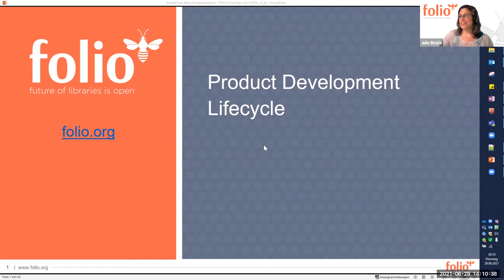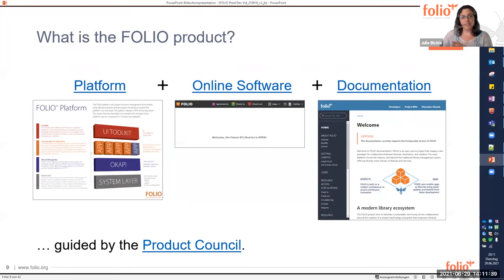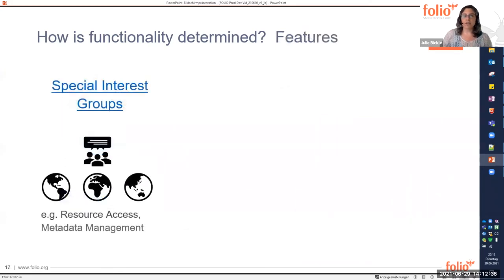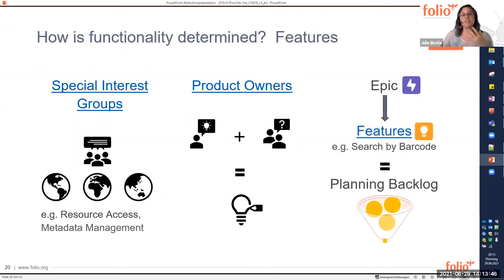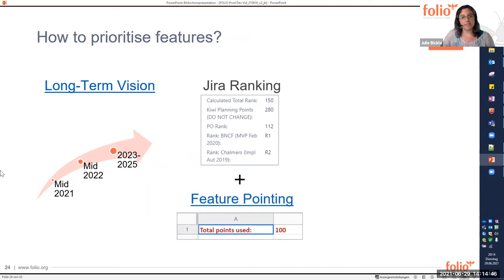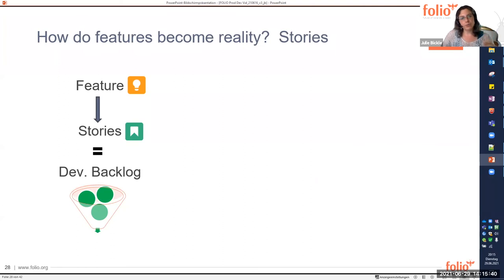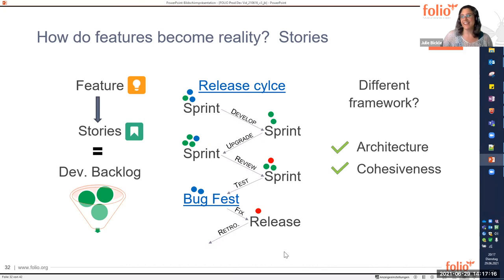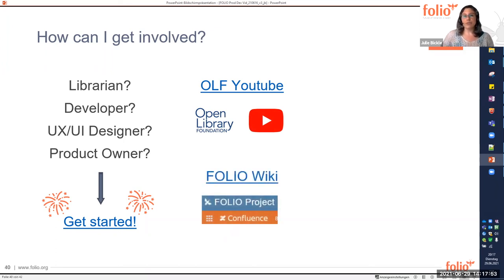FOLIO Development Lifecycle